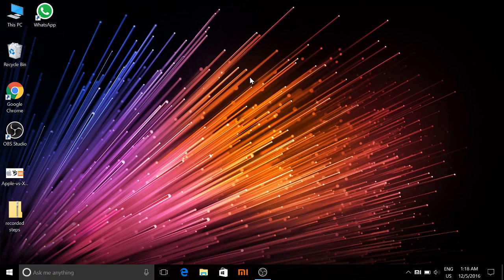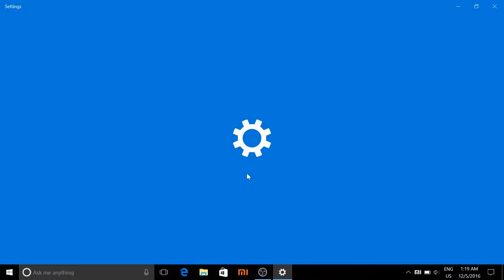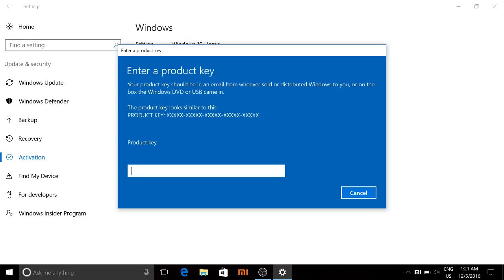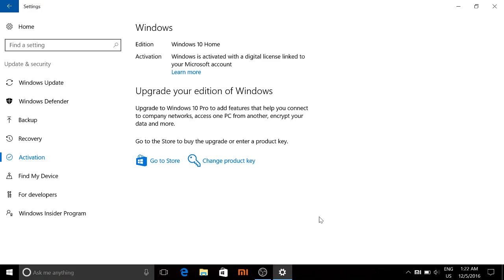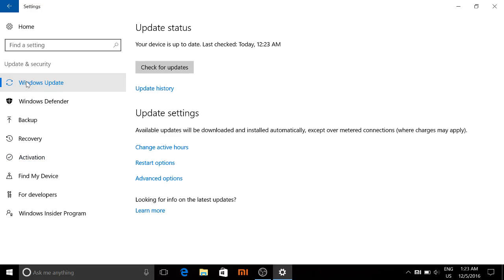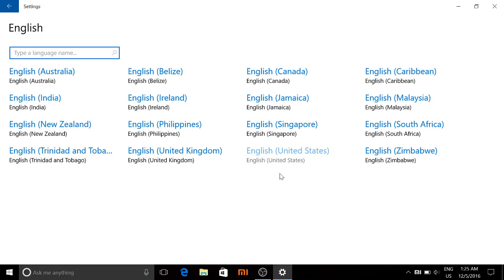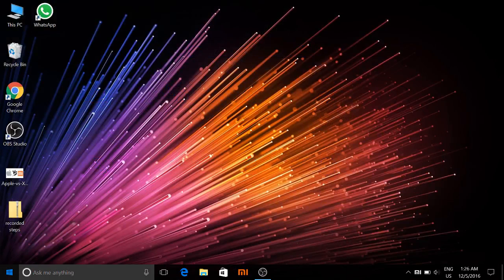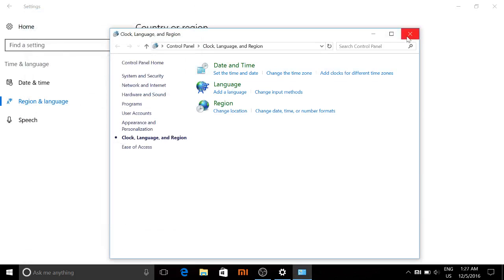Converted Chinese windows 10 to English -Free and Legal (Xiaomi Notebook 13.3")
Changing my Xiaomi Notebook Air 13.3" from Chinese windows 10 to English Windows 10

Instructions:

1. Double click on the main screen--- and select the second to last option, which is "Display Setting"

2.  In the menu option to the left scroll to the last option , which looks like a circle with an "i" in the center and click on that option. -- They are 4 clickable options to the center of this page, click on the first option, which is "Change Product Key or Upgrade your edition of windows".

3. After clicking on the box to change the edition of windows--- check the option to the left of the popup box, which is "Yes" A popup box for a windows key will appear--- enter in any product key that you may have. Any old windows key can which i.e i used a windows 7 product key which was used to upgrade a laptop back in 2011 or you may use a windows 10 key you currently use.. It was accept it and then ask for an email address. I entered my already in use windows 10 email that i'm using with my windows 10.

4. The language packs and windows 10 home edition will download and the computer will restart.

6. Once restarted, go to 6:18 of the video and follow how to change the language.